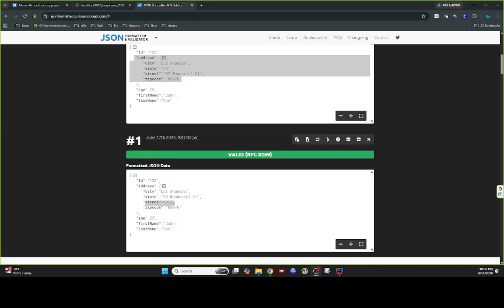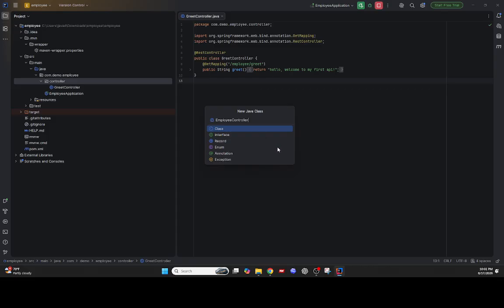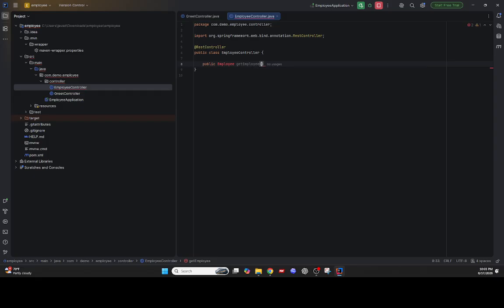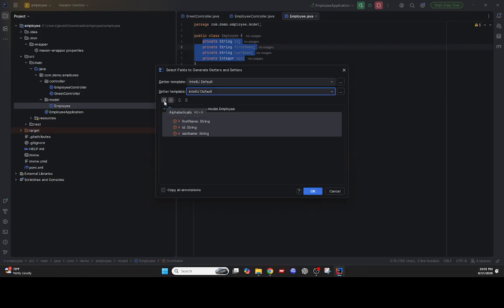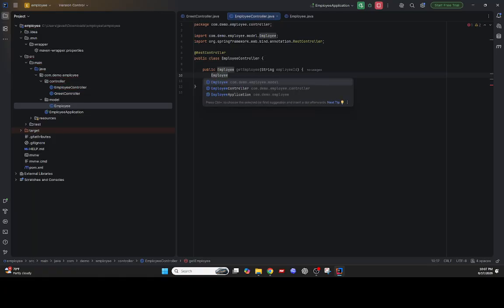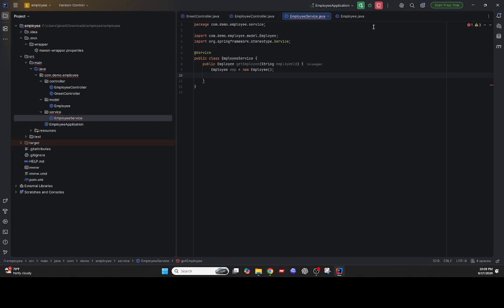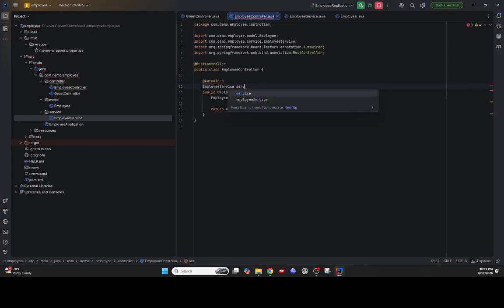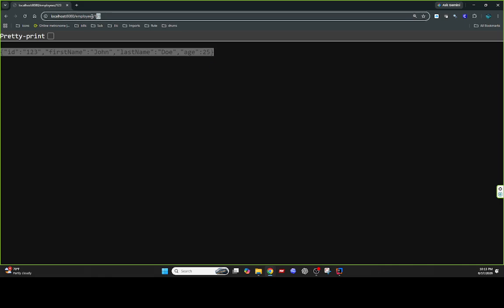Hard Coding Data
We create a new API with hard coded data